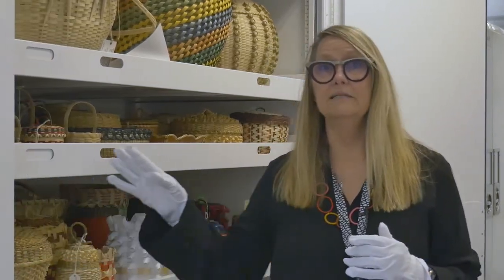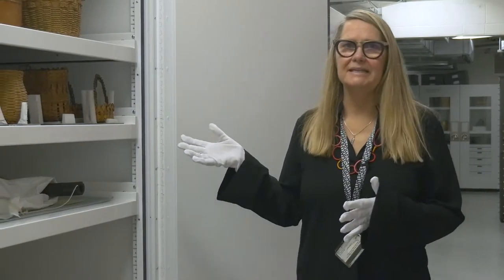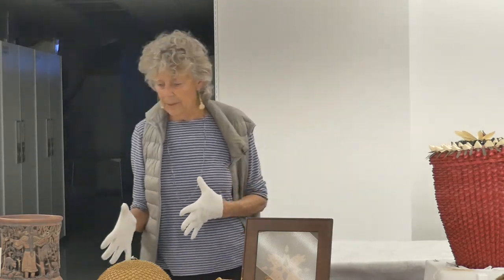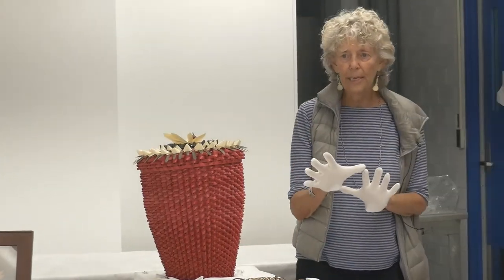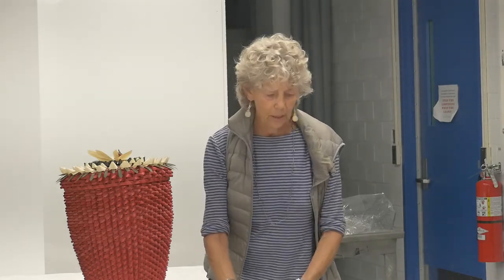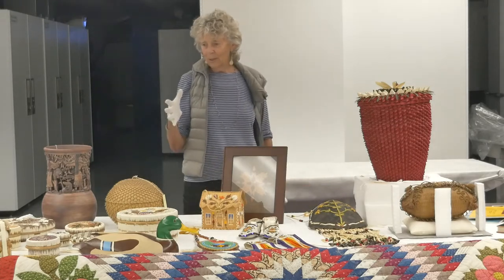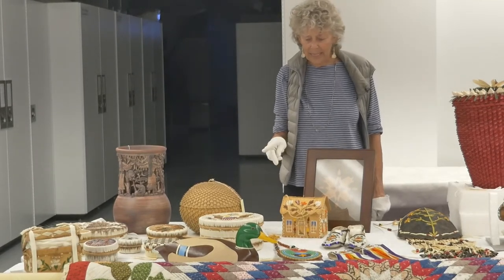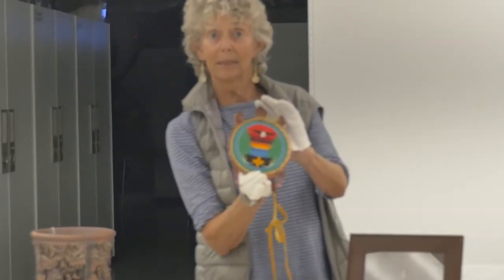Building, Accessing, and Using Contemporary Anishinabe Collections of the MSU Museum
Dr. Marsha MacDowell, Curator of Folk Arts, MSU Museum and Director, Michigan Traditional Arts Program and Lynne Swanson, Cultural Collections Manager, Michigan State University Museum discuss Anishinabe collections care.